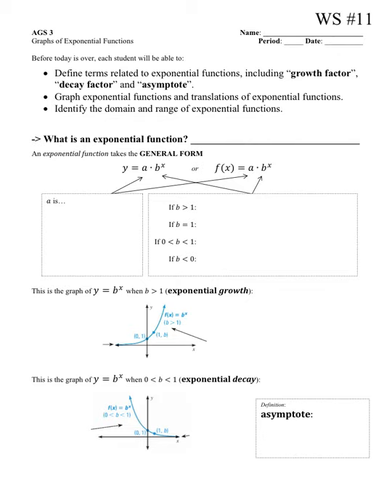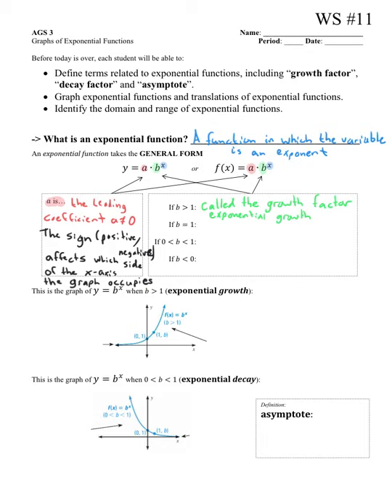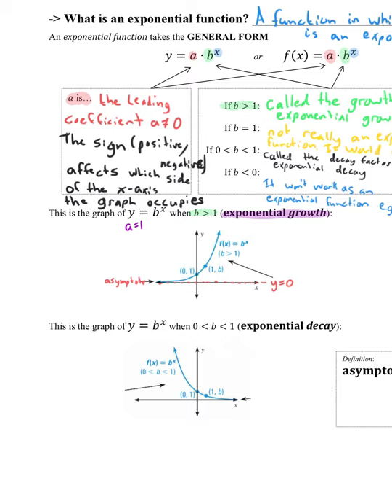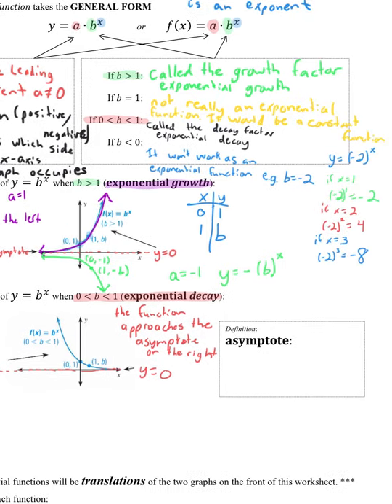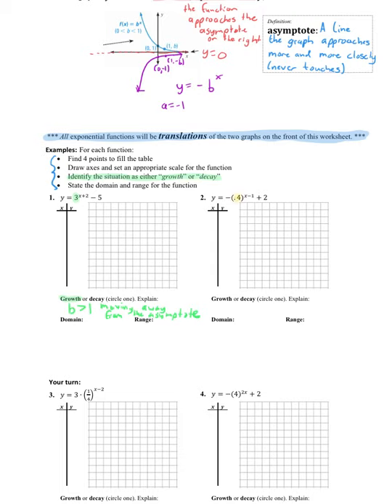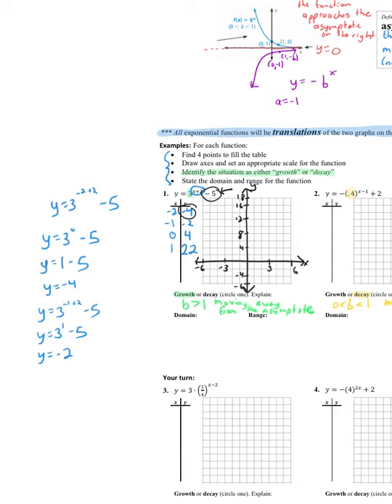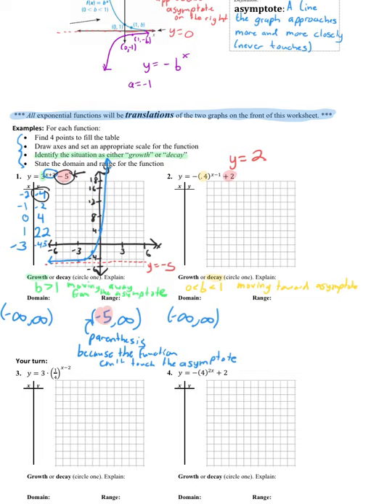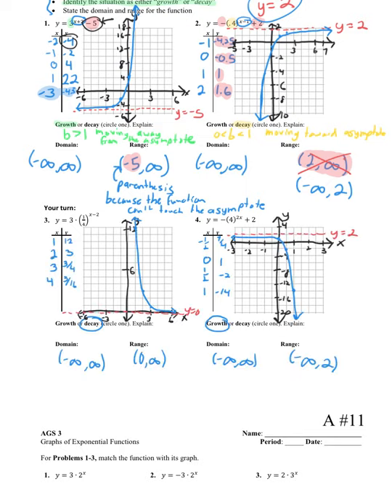AGS3 S.1 Day 11 Teacher Notes